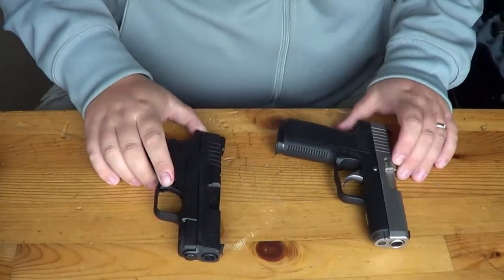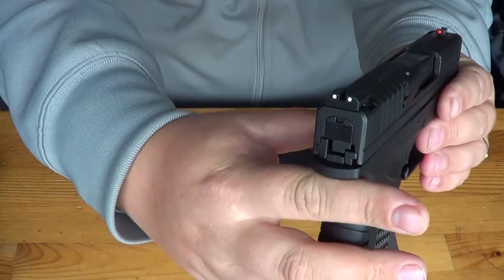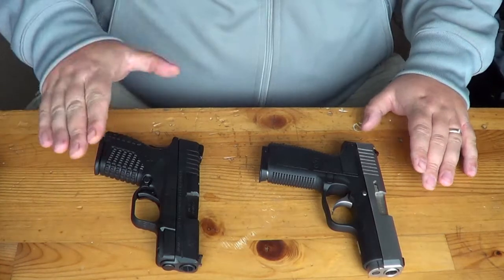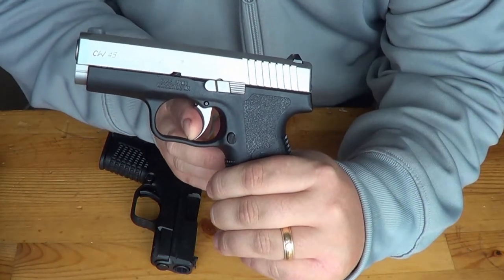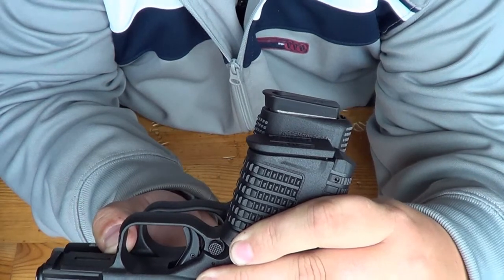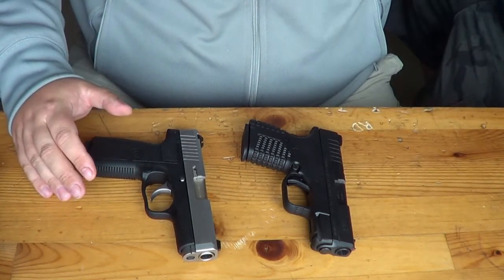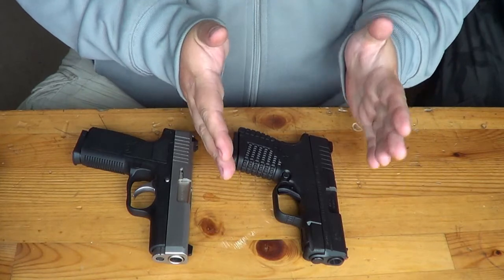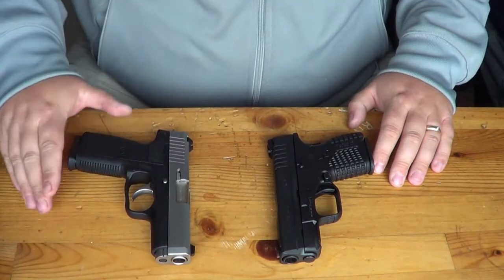Springfield XDS vs Kahr CW45: Size & Feature Comparison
Chad Compares the Springfield XDS and the Kahr CW45